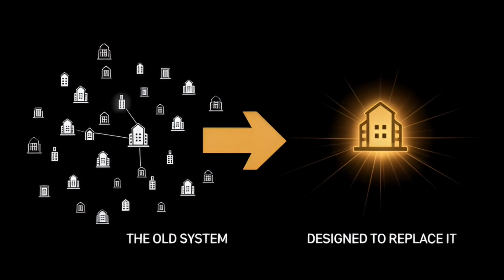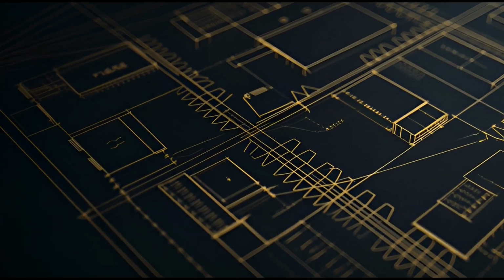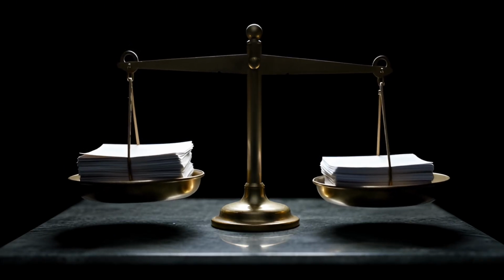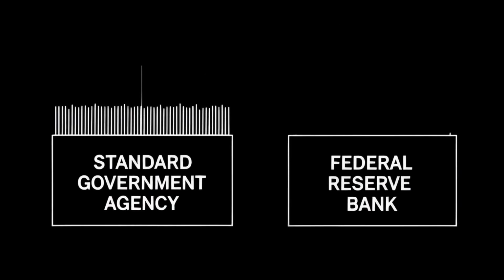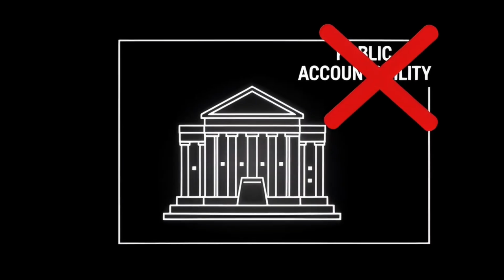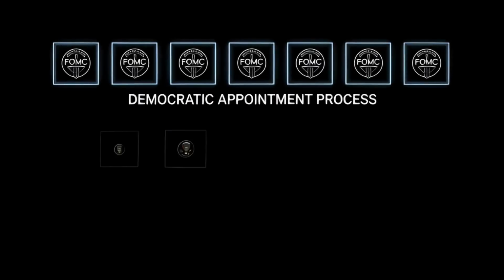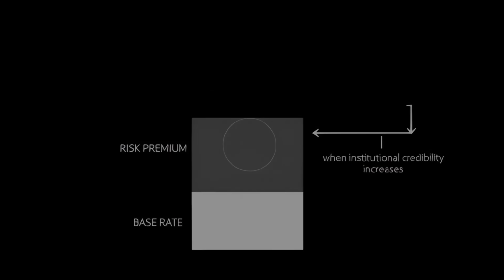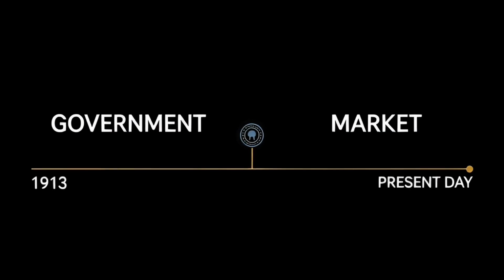The Brilliant (or Dangerous?) Independence of the Fed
Why the Federal Reserve Is Not a Government Agency - How the
U.S. Federal Reserve System Was Designed, What Makes It a
Hybrid Institution, and What That Means for American
Monetary Policy.

Most people assume the Federal Reserve is a government agency.
It is not. This video explains exactly what it is, why it was
designed this way, and what the structural consequences of
that design are for every person in the United States economy.

institutional architecture of the U.S. Federal Reserve System from the system's perspective.

What this video covers:
Why the United States had no central bank before 1913 and
what systemic problem that created. How the Panic of 1907
forced the design of a new financial institution. Why
Congress and private bankers disagreed on what kind of
institution it should be. What makes the Federal Reserve
simultaneously public and private. How the Federal Open
Market Committee is structured and why its membership
includes participants selected through private banking
institutions. Why the Fed can raise interest rates against
the wishes of an elected president. What the system gains
from independence and what it accepts in exchange. Why this
institutional design has survived for over a century despite
persistent pressure to change it.

The Federal Reserve is not a government agency. It is not a
private bank. It is a deliberately constructed hybrid and
understanding that design explains almost everything about
how monetary policy works in the United States.

This channel explains how U.S. banking, credit, payment,
and financial systems work at scale  from the system's
perspective. No advice. No agenda. Just the mechanism.